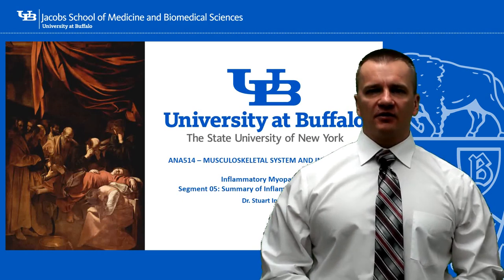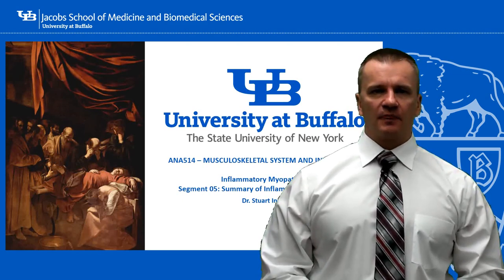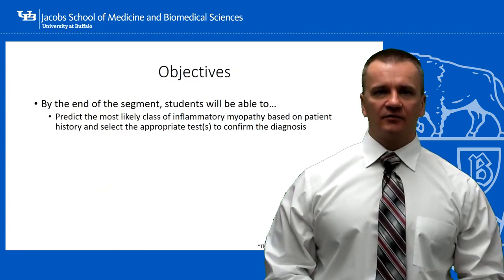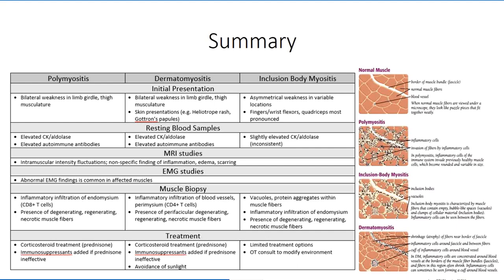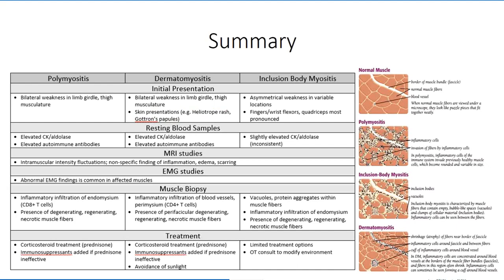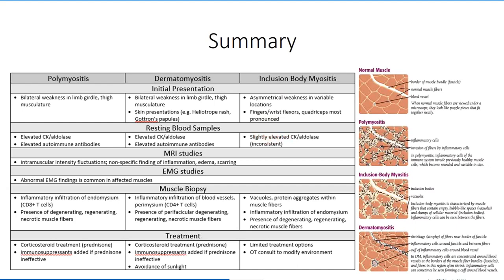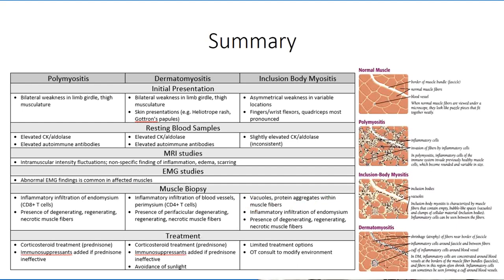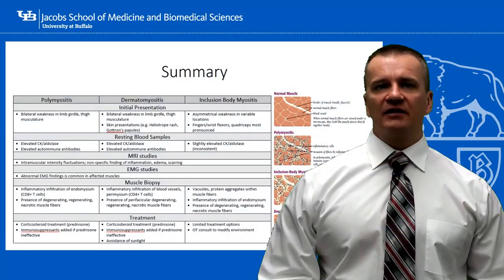Inflammatory Myopathies Segment 05 Diagnosis and Treatment of Inflammatory Myopathies